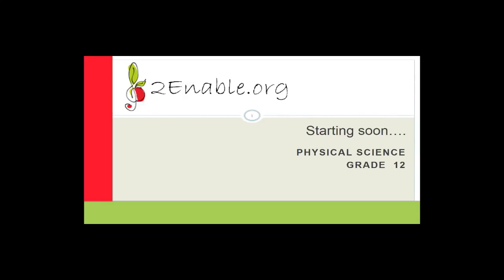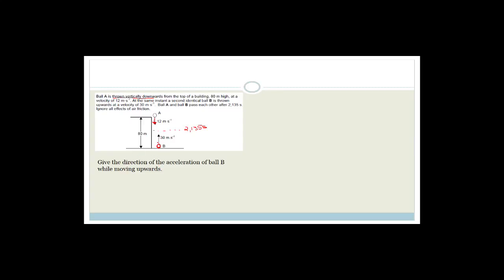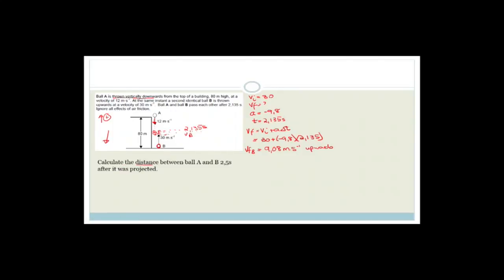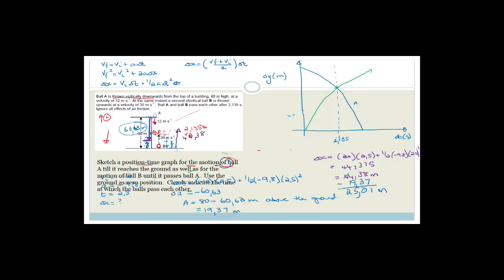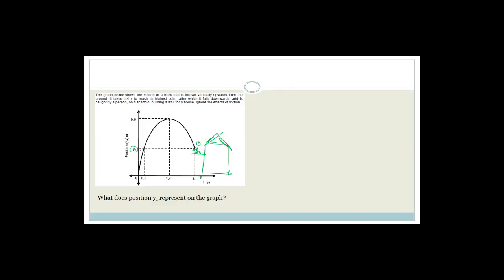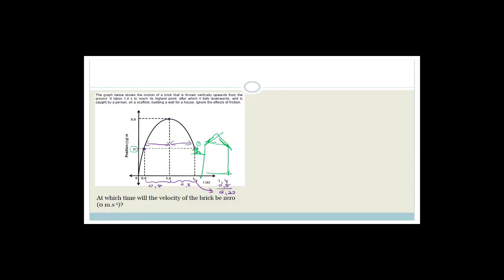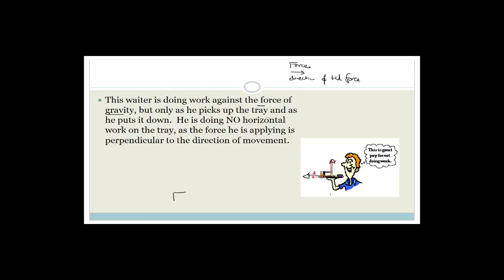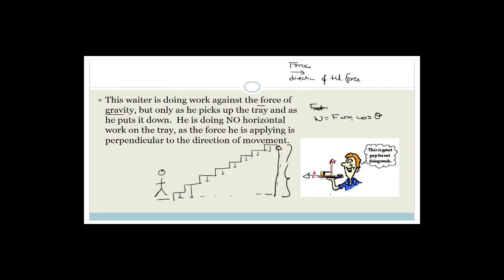Vertical Projectile Motion, Work, Energy and Power Week 11 Revision